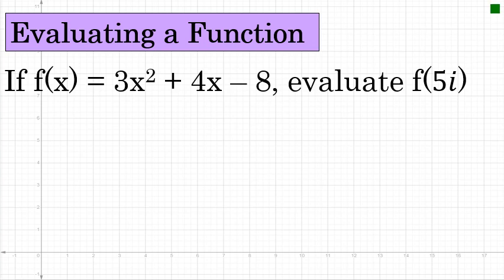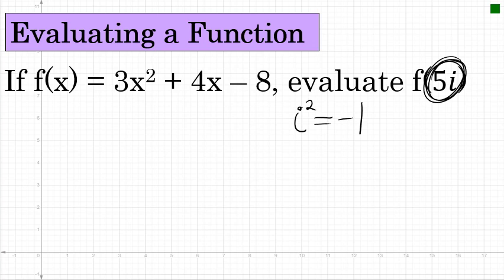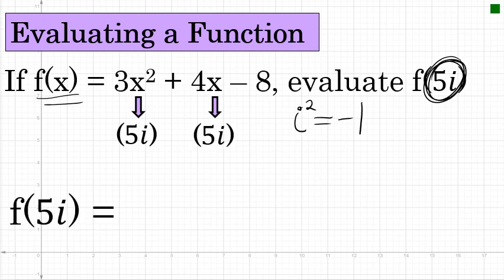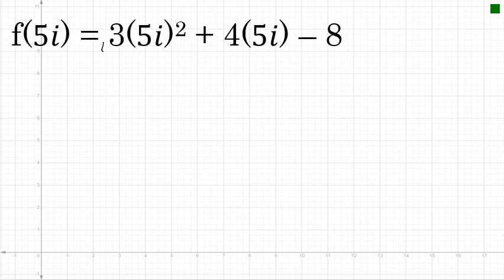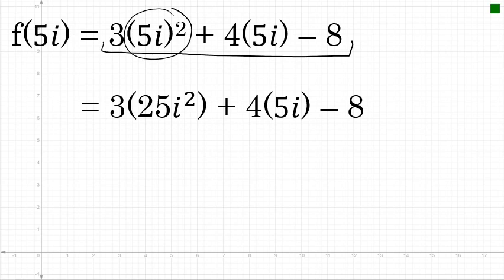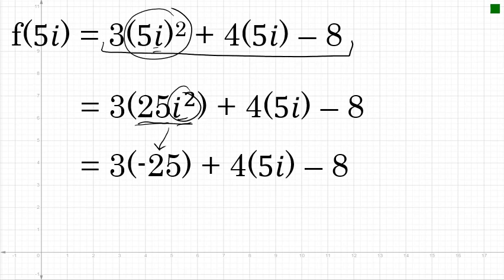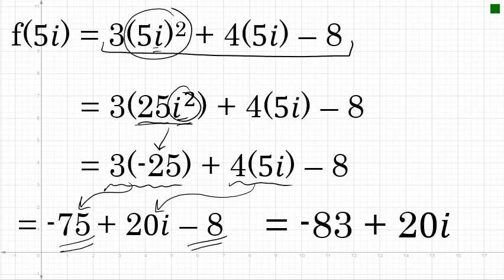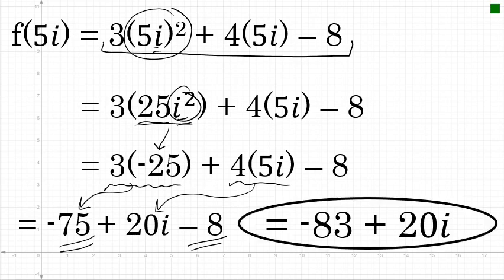Evaluating a Function at an Imaginary Number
This video demonstrates the process of evaluating a function using direct substitution at an imaginary number.